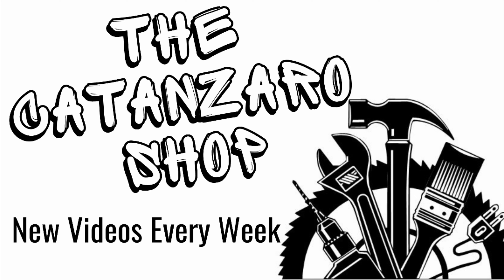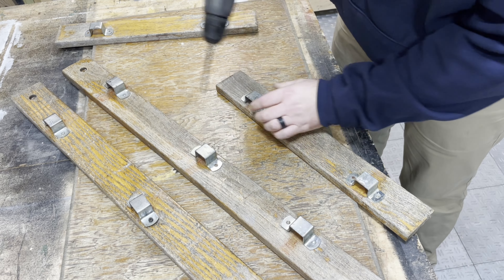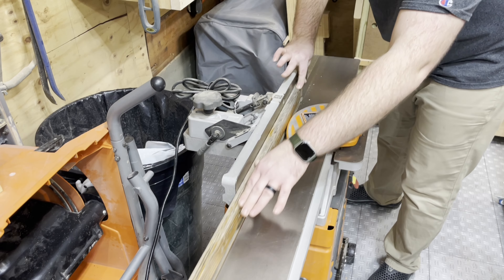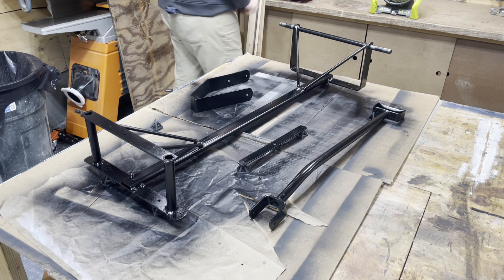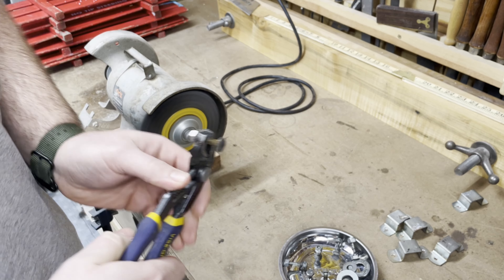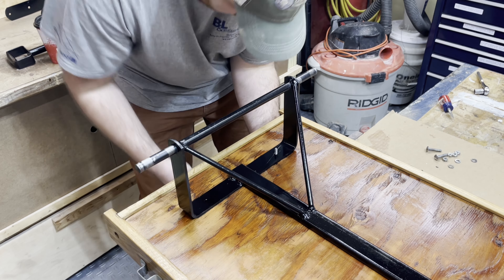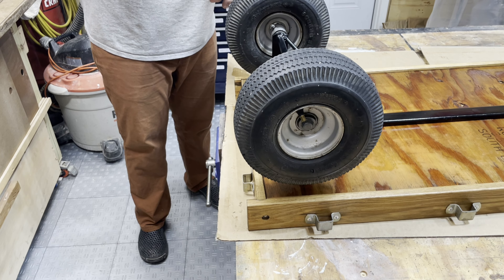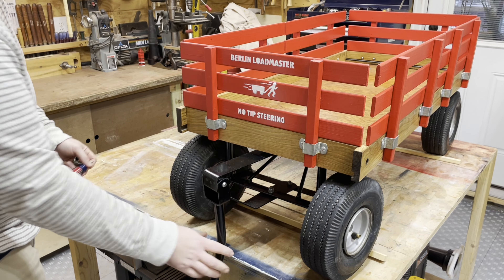Restoring Your Childhood - Wagon Restoration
In this video I am restoring an old little red wagon! It isn't a Radio Flyer, but it is very similar and is made to look like one. It has been used for about 30 years and has never been restored. I go through disassembly, refinishing the wood, metal and putting it all back together better than the original! This video goes through a few basic restoration techniques that anyone can do at home. Check it out.

Tools Used
Ridgid 5” Random Orbital Sander

Skil 6” Bench Grinder with wire wheel

Ridgid 6-1/8” Jointer

Pop Riveter

Hardware/Software
iPhone 12 Pro
Lightworks